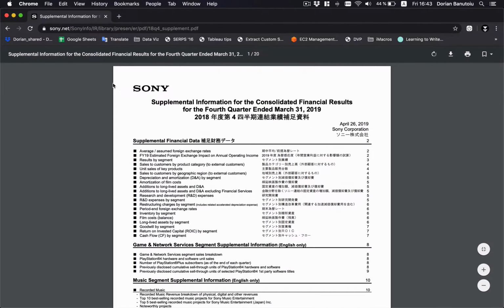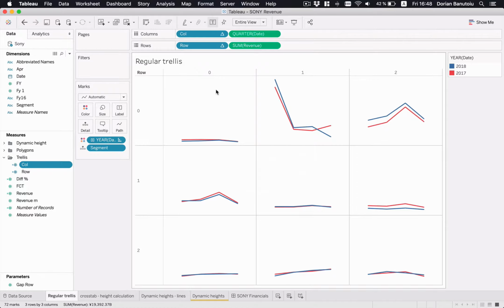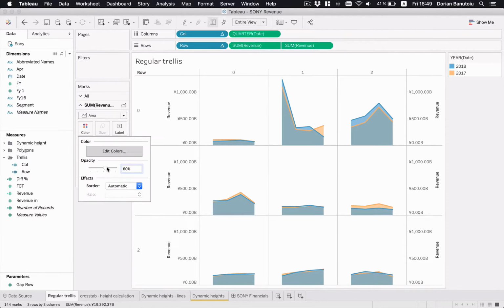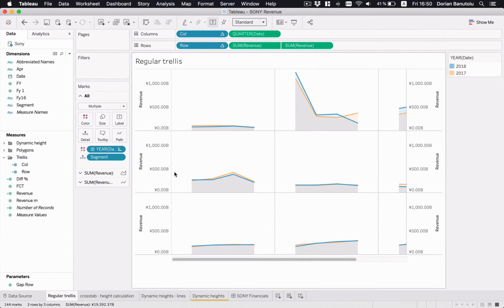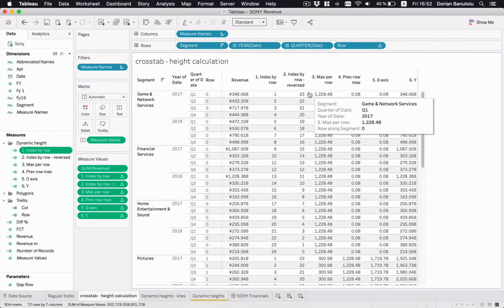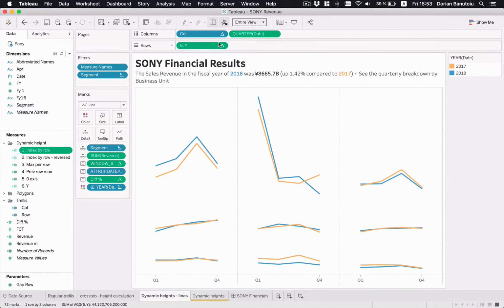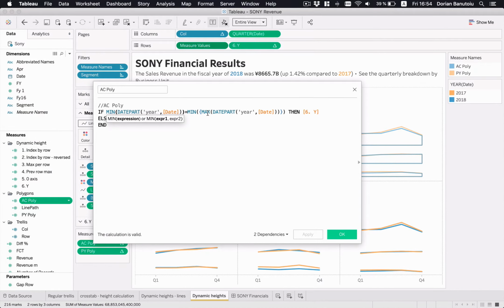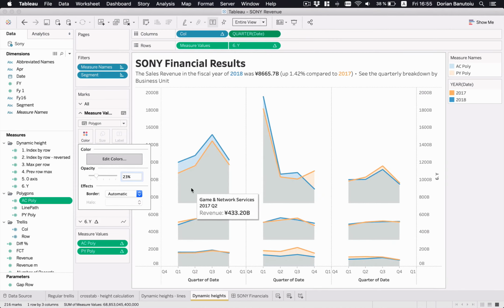Dynamic Height Small Multiples in Tableau